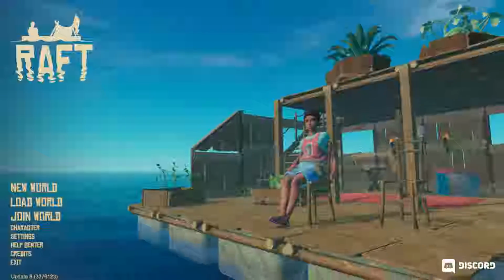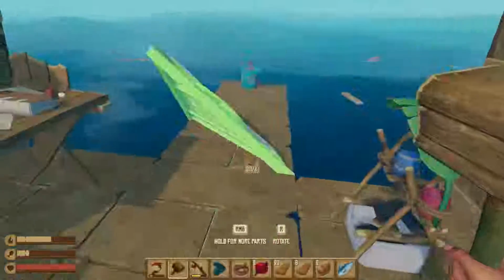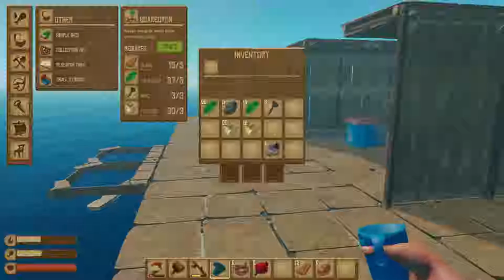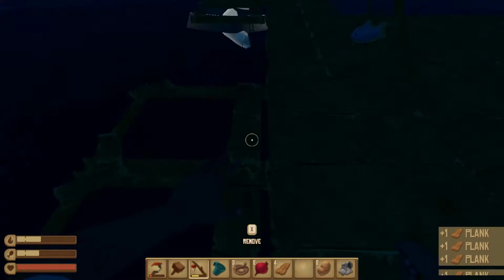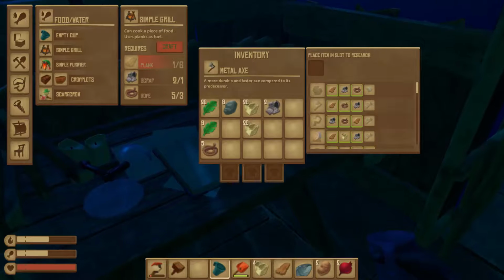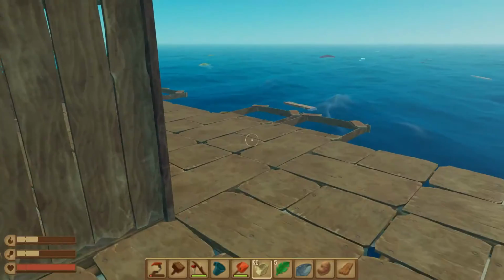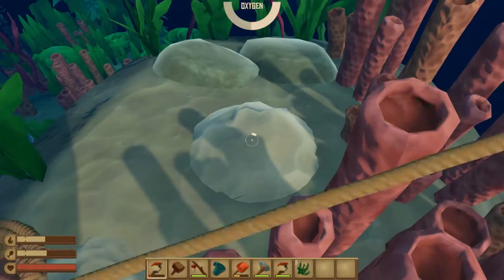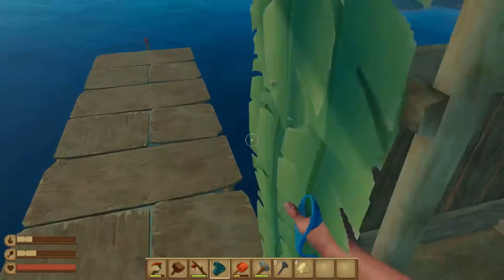Raft - Dave's Venture Plays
Fun little game for when you fancy a chilled relaxed approached.